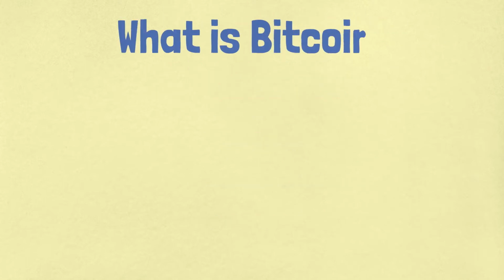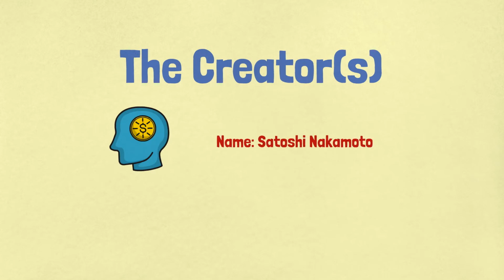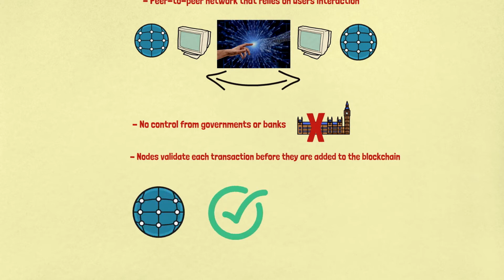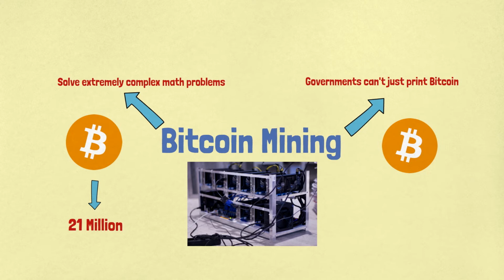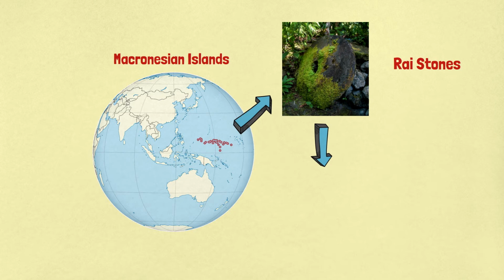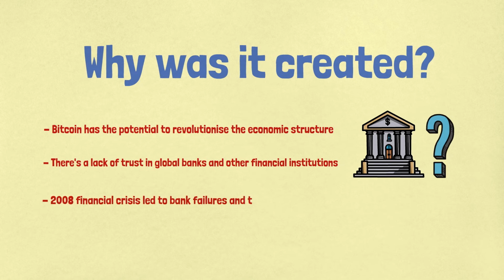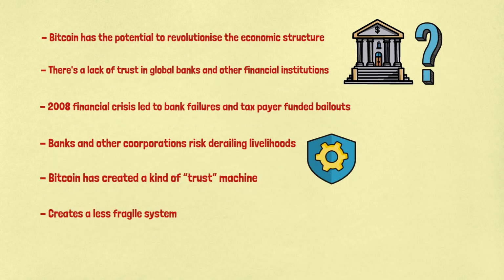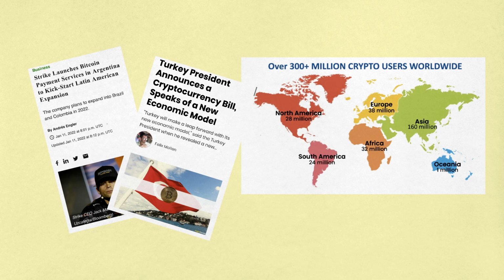What is Bitcoin?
TRADING 101 with JACK is our new video explainer series from OPTIONS INSIGHT, presented by the newest member of our team, Jack.

Learning from the pros can be hard if you are not familiar with basic trading terminology in finance or economics.  The purpose of these short videos is to help you better understand the concepts that matter in trading and financial markets so that you can benefit more from our other more advanced content and courses.

Our goal is to provide new traders with a one stop shop for markets education so that you too can see what the pros see.

In this short video, Jack will answer the following questions;
What is Bitcoin? How does it work? Why was it created?

In the last couple of years, Bitcoin and crypto have been taking the world by storm.  This exciting new asset class, which is growing faster than the internet was at the same age, has captured the attention of people of all ages and socio-economic backgrounds.  For some, it’s an investment to diversify your portfolio but for others it’s a necessary means of inflation protection against rampant currency debasement.

What does Bitcoin mean for you, and should you care about it?

The information presented by OPTIONS INSIGHT or any of its employees should not be construed as financial advice.  Always consult a licensed investment professional before making important investment decisions.  OPTIONS INSIGHT or any of its employees shall not be held liable for any losses resulting from investment decisions based on information or viewpoints presented on this channel. Do your own research.